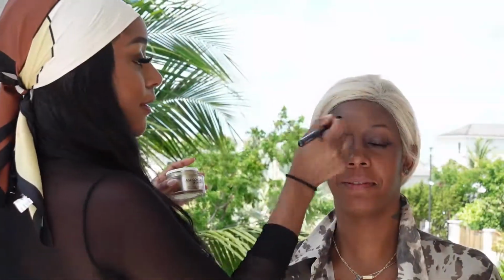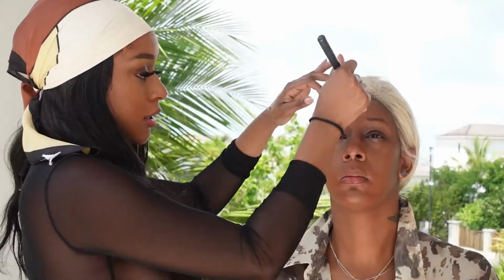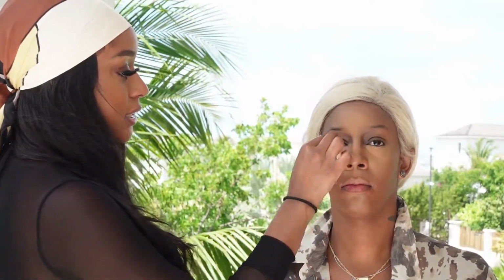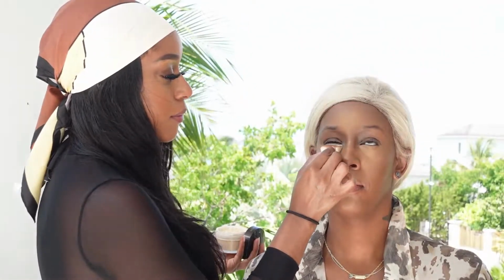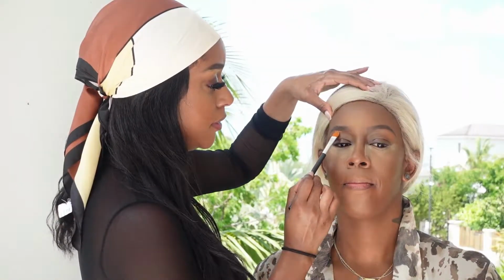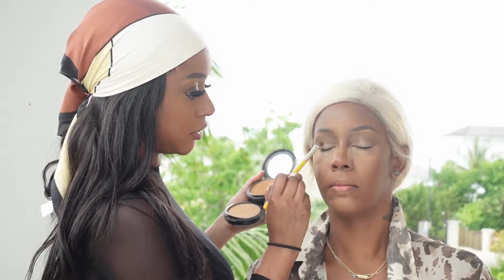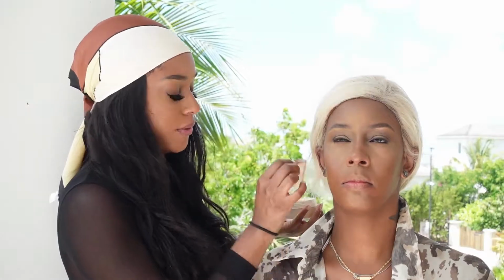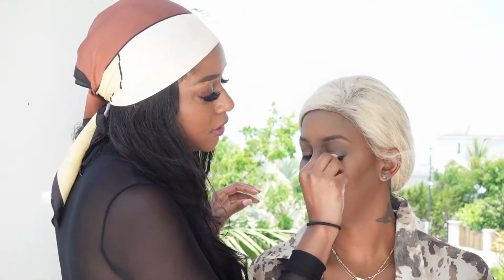Makeup Transformation in Turks & Caicos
Hey! While on vacation I  decided to do some glamming! In this video you'll see step by step how I  achieved a beautiful neutral makeup look while enjoying the breathtaking scenery in Turks and Caicos. Hope you enjoy!